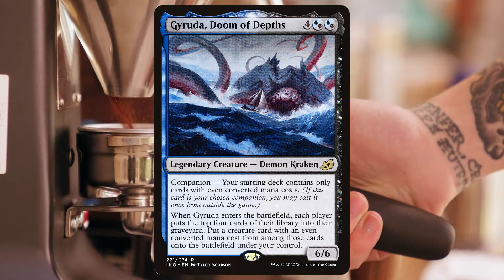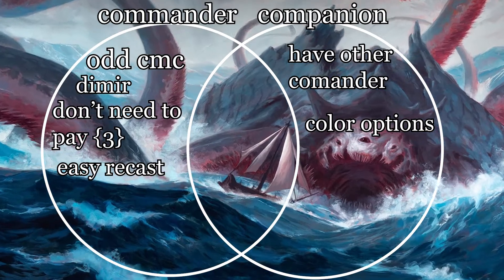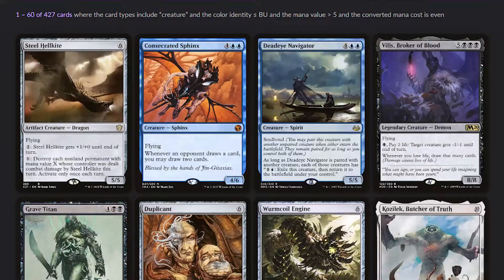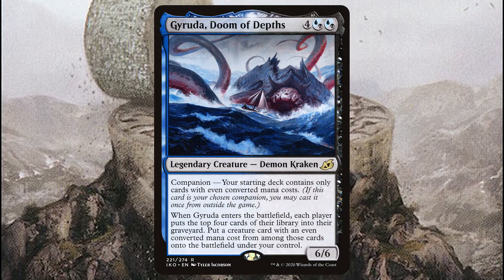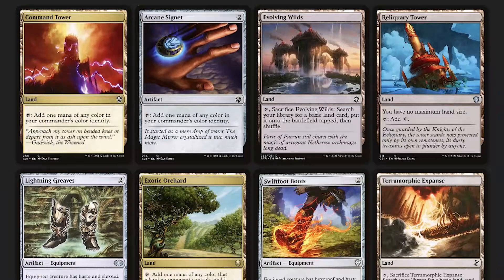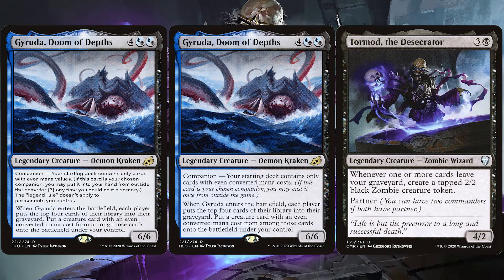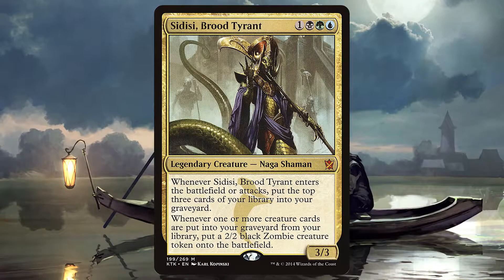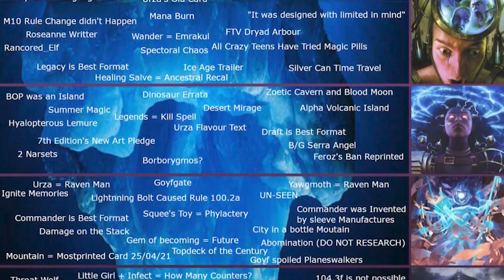Cheat out Creatures with Gyruda!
Before you brew Gyruda, doom of depths (Also known as Gigan, Cyberclaw Terror) Watch this video to find out the different ways you can build it!
Gyruda, Doom of Depths
4 {U/B} {U/B} Legendary Creature — Demon Kraken
Companion — Your starting deck contains only cards with even mana values. (If this card is your chosen companion, you may put it into your hand from outside the game for {3} any time you could cast a sorcery.)
When Gyruda enters the battlefield, each player mills four cards. Put a creature card with an even mana value from among the milled cards onto the battlefield under your control.
6/6

Music

LEMMiNO - Cipher 0:00-3:10

MTG art

gyruda, doom of depths by Jesper Ejsing 0:08-0:14

sundial of the infinite by Vincent Proce 0:25-0:36

gyruda, doom of depths by tyler jacobson 0:47-0:54

kozilek, butcher of truth by Michael Komarck 3:06-3:10

sakashima of a thousand faces by Jason A. Engle 3:45-3:55

tormod the desecrator by Grzegorz Rutkowski 3:55- 4:05

watery grave by Min Yum 4:05- 4:15

sire of stagnation by Tyler Jacobson 4:15- 4:25

muldrotha, the gravetide by Jason Rainville 4:25- 4:35

Spark double by Eric Deschamps 4:35- 4:41

deadeye navigator by Tomasz Jedruszek 4:41- 4:48

sidisi, brood tyrant by Karl Kopinski 4:48-4:55

phyrexian metamorph by Thomas M. Baxa 4:55- 5:00

gray merchant of asphodel by Scott Murphy 5:16- 5:23

Flicker that works for gyruda m%3Dw+%28%28cmc%3Deven+t%3Acreature+o%3Aexile+o%3Areturn+-o%3A"enters+the+battlefield"%29+or+%28-t%3Acreature+o%3Aexile+o%3Areturn+o%3Abattlefield+id
greater than symbol isn't allowed in yt descriptions
ub%29+or+%28-t%3Acreature+o%3Aexile+o%3Areturn+o%3Abattlefield+cmc%3Aeven%29%29&unique=cards&as=grid&order=edhrec

less than symbol isn't allowed in youtube descriptions
%3D6&unique=cards&as=grid&order=edhrec

%3D6+t%3Aeldrazi&unique=cards&as=grid&order=edhrec

Add “cmc=even” to scryfall searches and it will only show even CMC cards

00:00 intro
0:08 reading card
0:42 companion, or commander?
0:52 gyruda info
1:37 archetypes
1:59 clones
2:07 flicker
2:22 mill
2:37 big stuff
3:07 gyruda companion
3:36 companion commanders
3:44 sakashima& tormod
4:20 muldrotha or sedris
4:46 sidisi
4:58 good cards in many gyruda decks